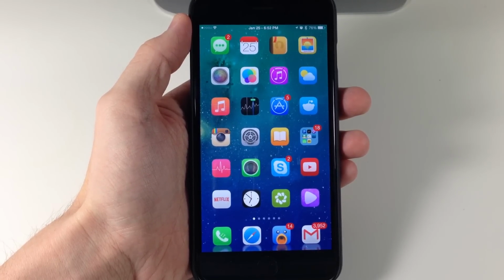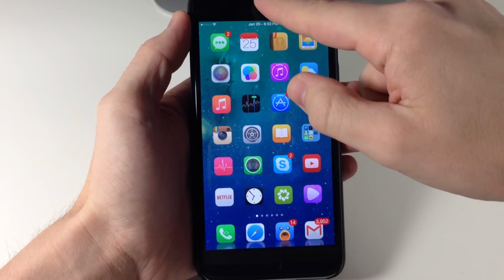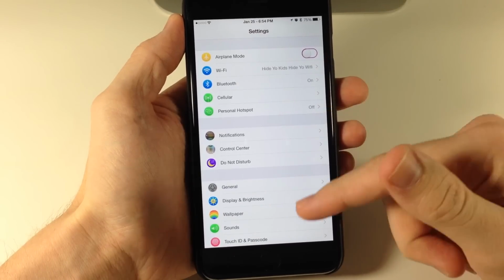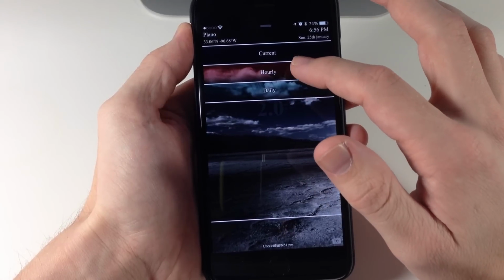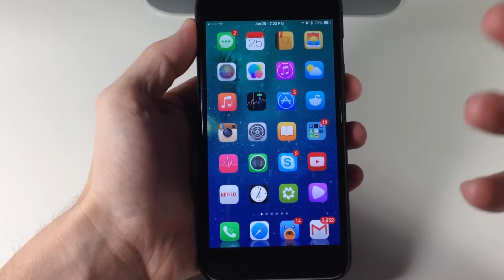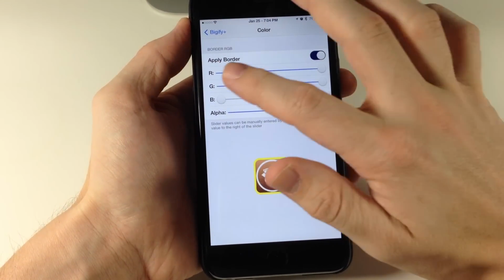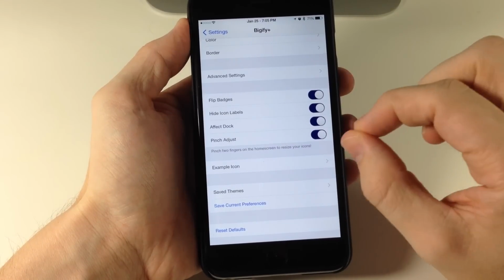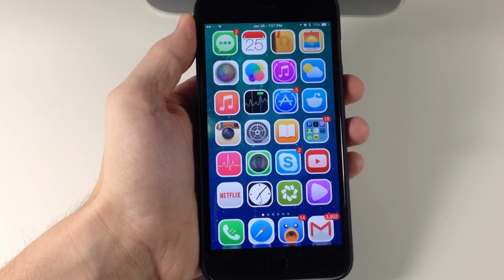The Best iOS 8 Jailbreak Tweaks [January 18 - January 25] - iPhone Hacks